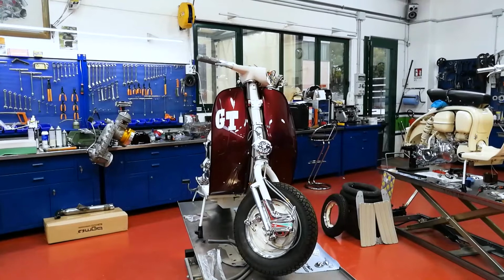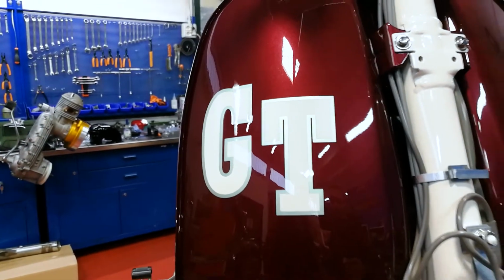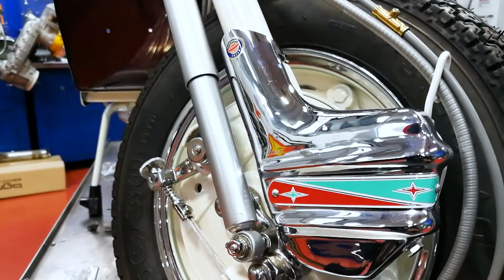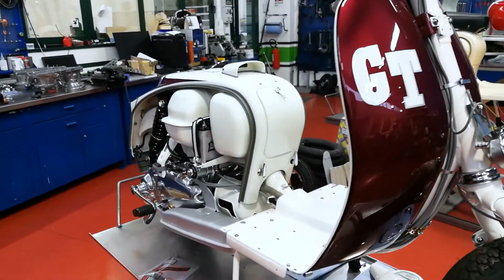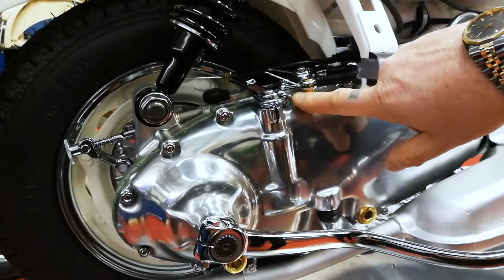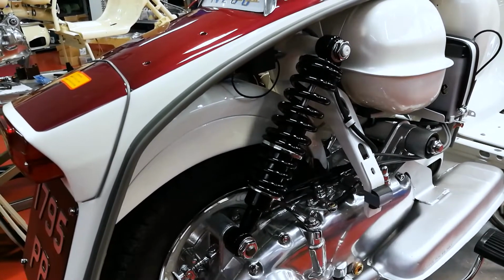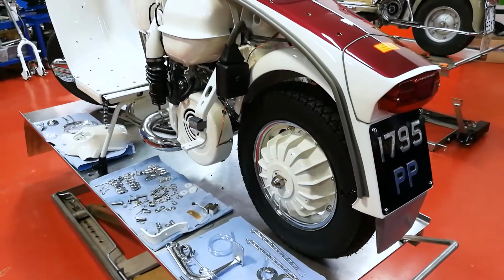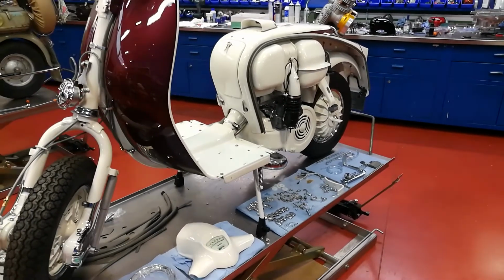Rimini Lambretta Centre workshop restoration: the Gangster's Bike Lambretta TV200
WHATS GOING DOWN IN THE RLC WORKSHOP? Here's a quick look at "the Gangster's Bike" Lambretta TV200 that we currently have under the spanners. In for a complete maniacal nut'n'bolt resto. Worth a view? COURSE